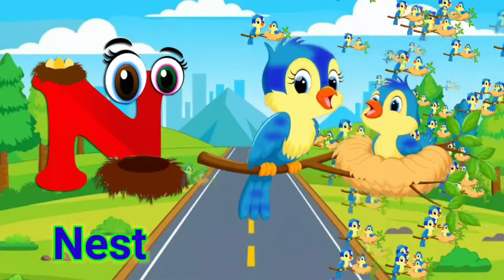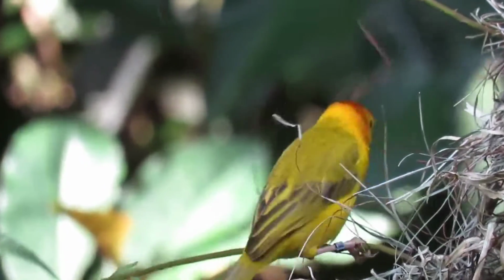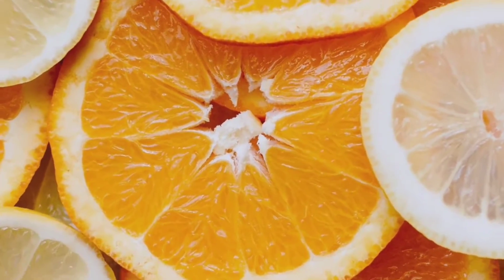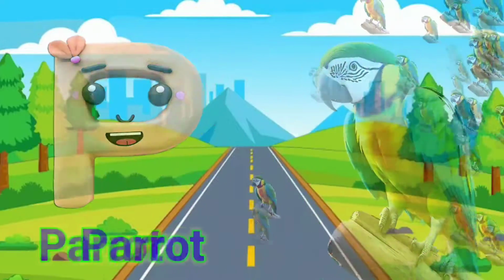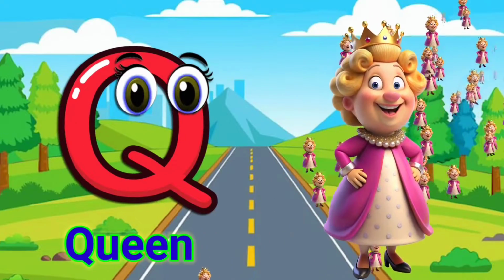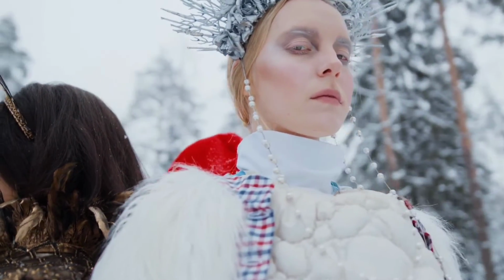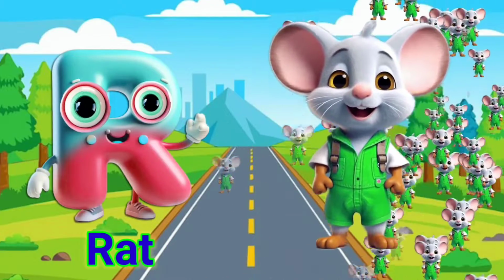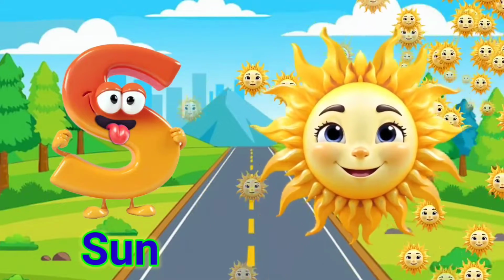ABC Zone: The Ultimate Alphabet Experience!""ABCD Mania: Fun and Learning in Every Letter!""ABC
ABC Dreamland: Fun Alphabet Adventures!"
"Alphabet Playtime: ABCD Fun with Friends!"
"ABC Zone: The Ultimate Alphabet Experience!"
"ABCD Mania: Fun and Learning in Every Letter!"
"ABC Champs: Become an Alphabet Pro!"
"ABCD Galaxy Quest: Space Adventures with Letters!"
"Alphabet Fun Squad: Join the ABCD Team!"
"ABC Fun Factory: Where Learning is a Blast!"
"ABCD Kids Hub: Your Go-To for Alphabet Fun!"
"Alphabet Jam: Groovy ABCD Learning!"
"ABC Wonderland: Magical Alphabet Discoveries
ABC Vibes: Modern Alphabet Fun for Kids!"
"ABCD Blast: Exciting Alphabet Learning!"
"Alphabet Heroes: ABCD Adventures Await!"
"ABC Groove: Rockin' Alphabet Tunes for Kids!"
"ABCD Fun Zone: Learn and Play with Letters!"
"ABC Star Kids: Shine Bright with Alphabet Fun!"
"Alphabet Explorers: ABCD Learning Journey!"
"ABC Beat: Catchy Alphabet Songs for Kids!"
"ABCD Universe: Discover the Magic of Letters!"

1. toddlers learning videos 2. educational videos for 5 year olds 3. learning videos for toddlers 4. kindergarten learning videos 5. kindergarten learning videos reading english 6. kids a to z reading 7. Kids learning Videos for 5 years 8. preschool learning videos for 3 year olds Nursery rhymes in English

Your quiry @
a for apple
abcdefg
english alphabet
abcd cartoon
a for apple bi for boy
alphabet songs
a for apple a for ant
nursery rhymes
abcd rhymes
abcd alphabet
abcd
abcd varnamala
english varnamala
english alphabet
A for apple
kids alphabet

 एबीसीडी
वर्णमाला